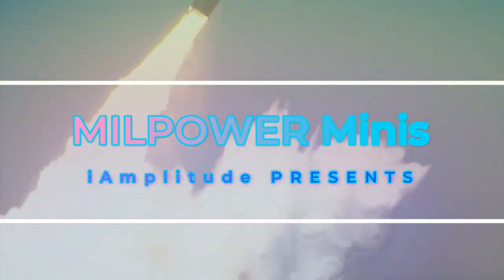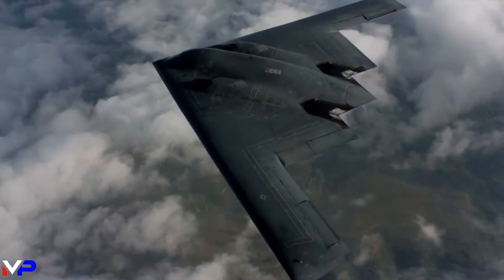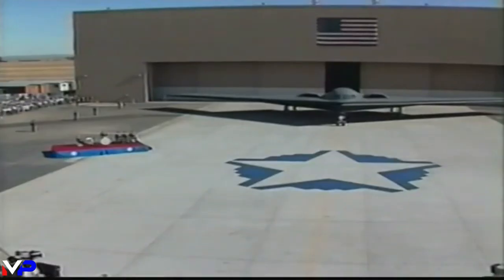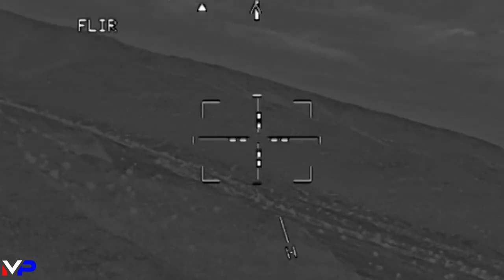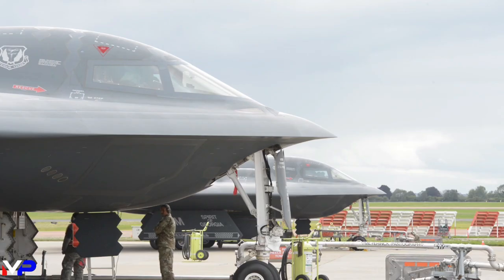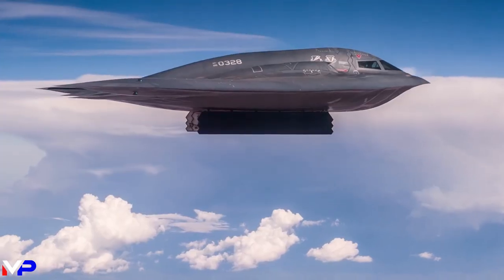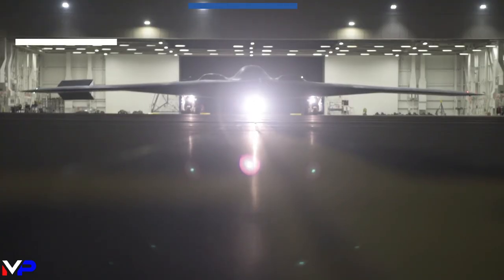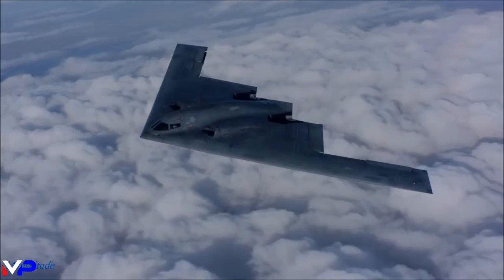MILPOWER Mini: B-2 Spirit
CHAPTERS:
0:00 Intro
0:10 Stealth Bomber
0:46 Costs & Procurement
2:04 Stealth Capabilities
3:35 Payload
4:05 Range
4:15 Avionics
4:41 Spirit
5:19 Outro

Songs
Intro:

The B-2 Spirit is a multi-role bomber capable of delivering both conventional and nuclear munitions. A dramatic leap forward in technology, the bomber represents a major milestone in the U.S. bomber modernization program. The B-2 brings massive firepower to bear, in a short time, anywhere on the globe through previously impenetrable defenses.

The B-2 provides the penetrating flexibility and effectiveness inherent in manned bombers. Its low-observable, or "stealth," characteristics give it the unique ability to penetrate an enemy's most sophisticated defenses and threaten its most valued, and heavily defended, targets. Its capability to penetrate air defenses and threaten effective retaliation provides a strong, effective deterrent and combat force well into the 21st century.

The revolutionary blending of low-observable technologies with high aerodynamic efficiency and large payload gives the B-2 important advantages over existing bombers. Its low-observability provides it greater freedom of action at high altitudes, thus increasing its range and a better field of view for the aircraft's sensors. Its unrefueled range is approximately 6,000 nautical miles (9,600 kilometers).

The B-2's low observability is derived from a combination of reduced infrared, acoustic, electromagnetic, visual and radar signatures. These signatures make it difficult for the sophisticated defensive systems to detect, track and engage the B-2. Many aspects of the low-observability process remain classified; however, the B-2's composite materials, special coatings and flying-wing design all contribute to its stealth.